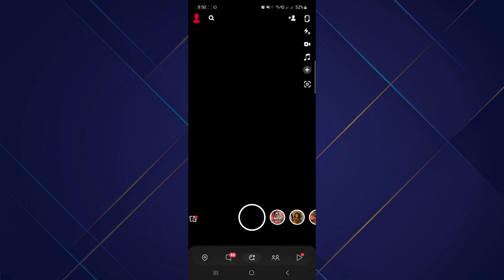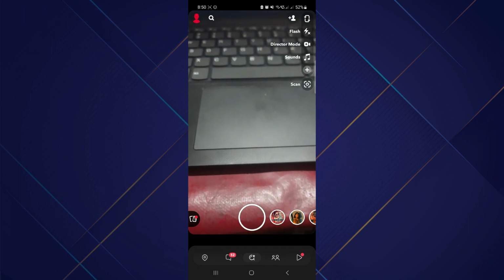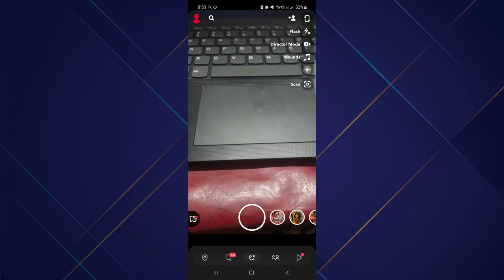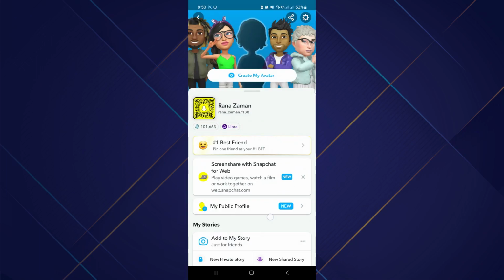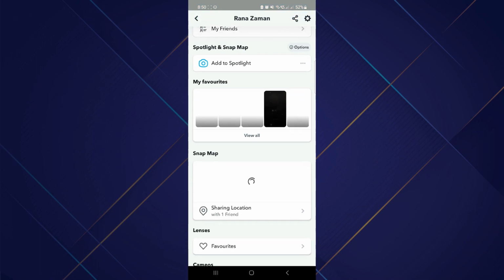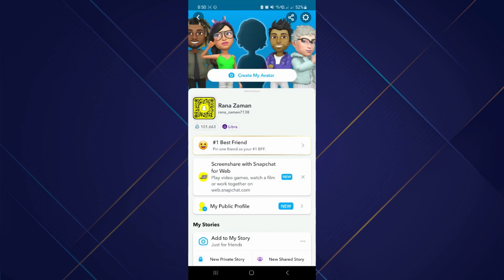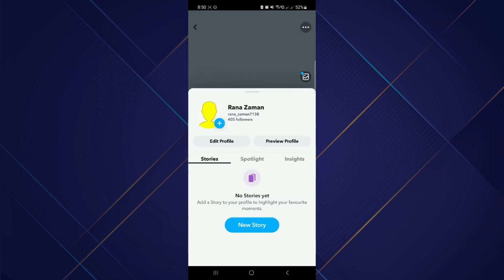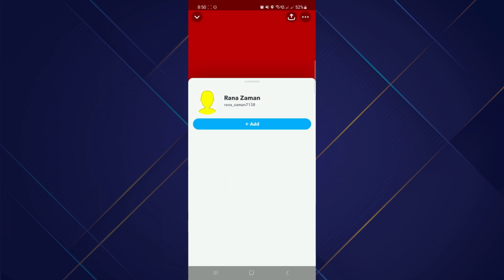How to See Who Viewed Public Profile on Snapchat | Full Guide (2024)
How to See Who Viewed Public Profile on Snapchat

In this video I'll show you how to See Who Viewed Public Profile on Snapchat. The method is very simple and clearly described in the video. Follow all of the steps & See Who Viewed Public Profile on Snapchat